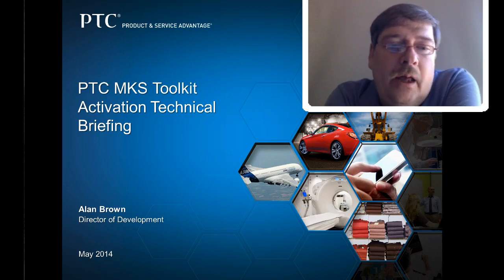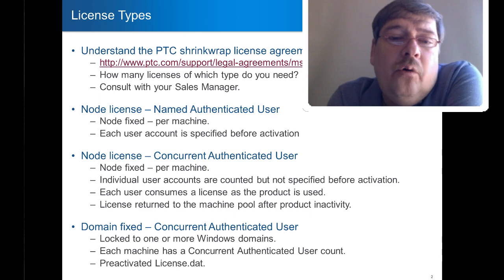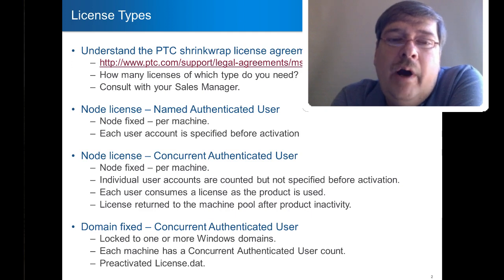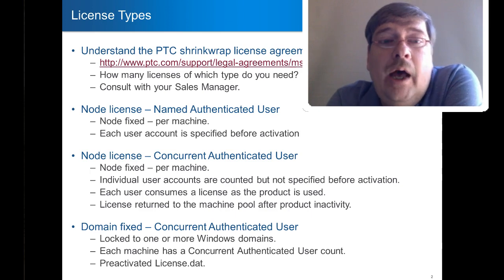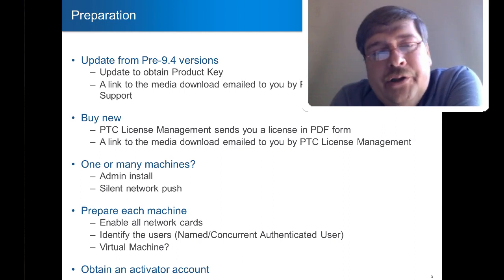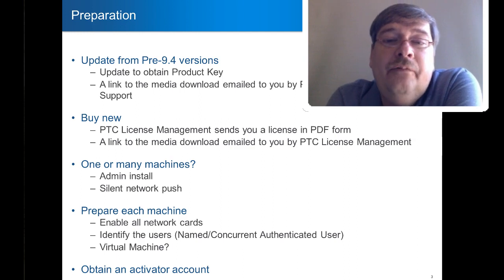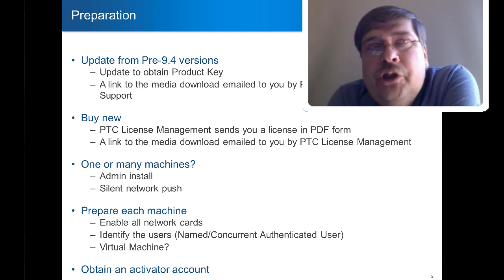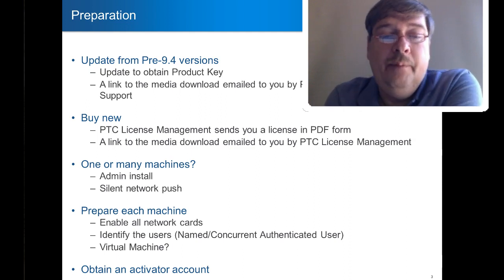PTC MKS Toolkit - License Activation - Technical Briefing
In this video, Alan Brown, Director of Product Development at PTC MKS Toolkit, will introduce you to activation, license requirements, preparation for installation, post installation maintenance, and troubleshooting. Learn how to obtain a product key, activation username and password, and how to manage named and concurrent authenticated users.